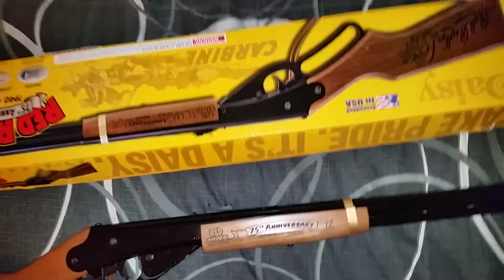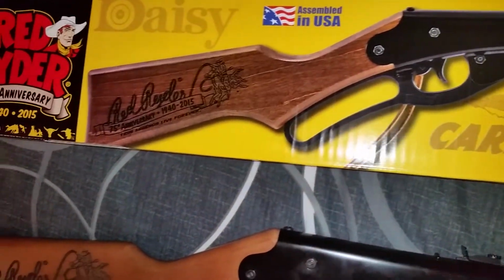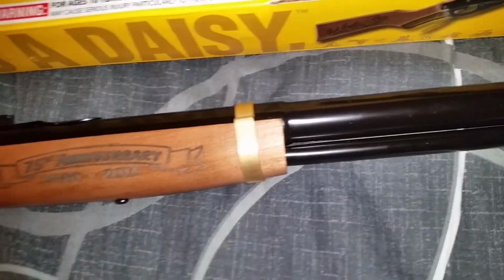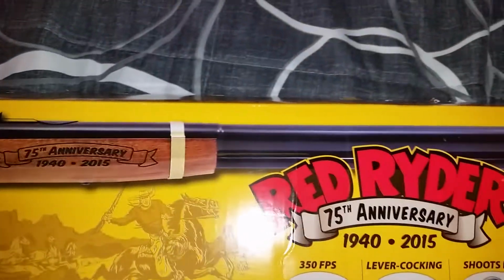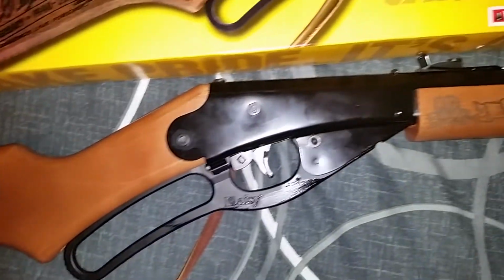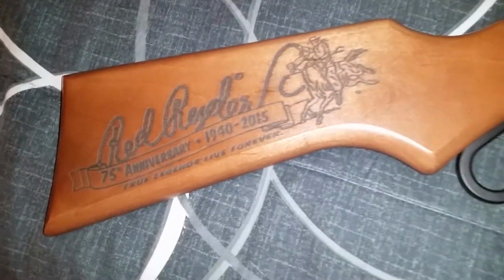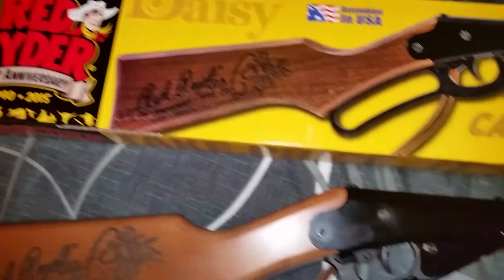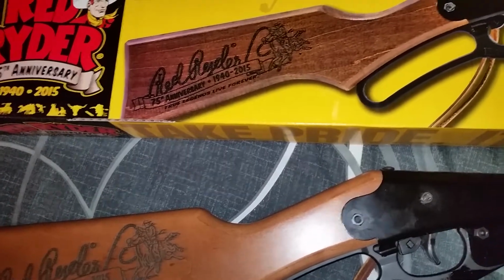75th anniversary day Z Red Ryder BB rifle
Christmas Story original rifle 75th anniversary edition 2014 purchased on Pyrimid Air. Com y